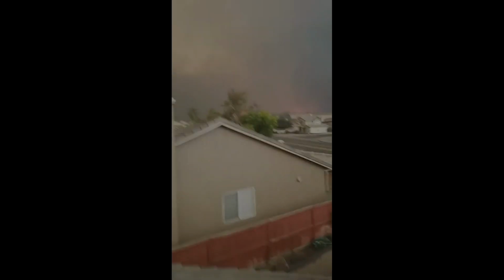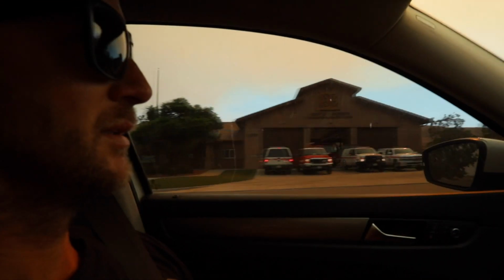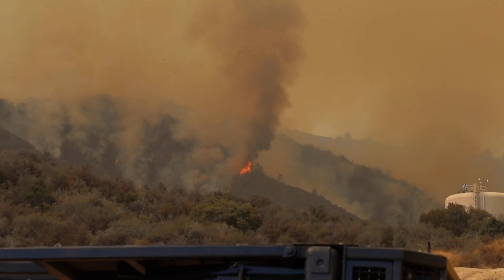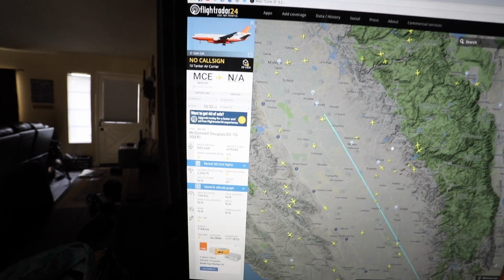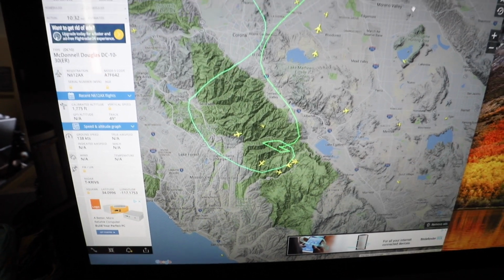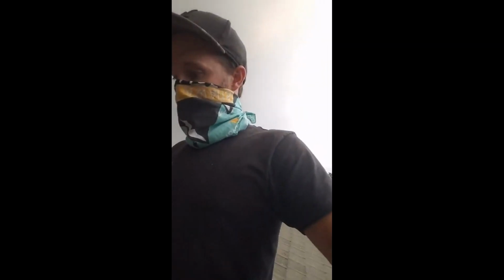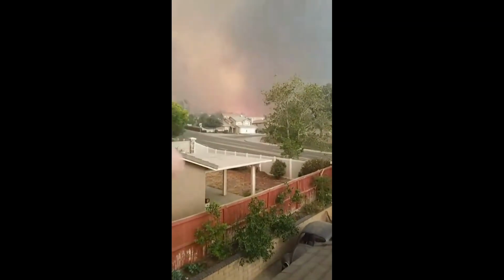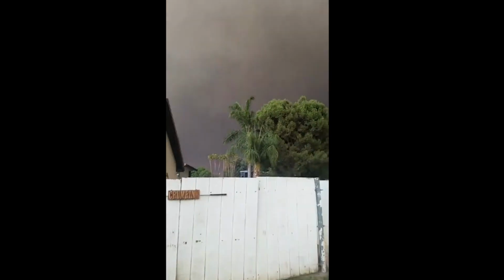Surviving The Holy Fire | Episode 2 - Mandatory Evacuation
Now I want to preface this by saying I voluntarily chose to stay behind with my home after being issued the mandatory evacuation. I made sure to stay clear of any emergency personnel and always cleared it with them to be in the area to ensure I was not impacting their own or anyone else's safety by doing so.

Putting this together still gave me goosebumps and brought back every moment.

The Holy Fire took its turn towards our community and made itself known on Wednesday, August 8th. The area was extremely quiet for the better half of the morning, so the fire had a chance to make a move down towards our community of Horsethief Canyon, and the several other Temescal Valley communities. We spent the day gathering items in case of a possible evacuation and patiently watched for the fire fight to start. The evacuation call came in early in the afternoon and conditions quickly degraded from there. The storm and weather a fire creates is something I had never seen or experienced before and will never forget. Driving away from something you've worked so hard to build and a lifetime of memories is not easy, so it hit me as I finally drove away. As I said before, I felt confident about the house and the situation, but wildfires are extremely unpredictable, and we have so many friends and neighbors towards the top, it is intensive fearfulness for their well being as well. But these men and women that put themselves out there to protect our homes and families are something else and will always get the deserved credit for me. They were extremely confident in their work and are something else, so thank you from all of our communities.

A few takeaways from this experience:
-when an evacuation turns mandatory, do it
-do not do anything that will impede emergency personnel from performing
-spraying your house isn't going to do a thing because it will just evaporate and this will also take away potential water pressure, same goes for sprinklers
-a Facebook member mentioned clearing things away from fences and opening gates to prevent any chance of the fire progressing and ease of access for firefighters
-covering vents and any access to the attic will help against any floating embers

We appreciate every one of y'all watching and hope you are enjoying watching us explore Tennessee.